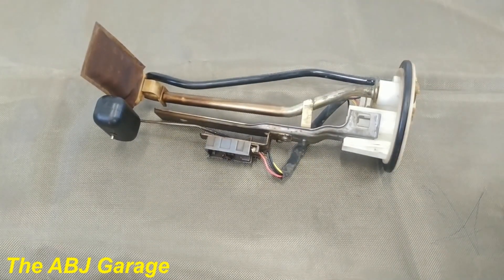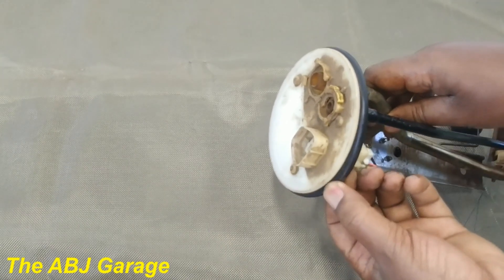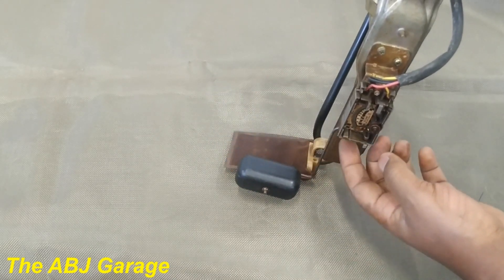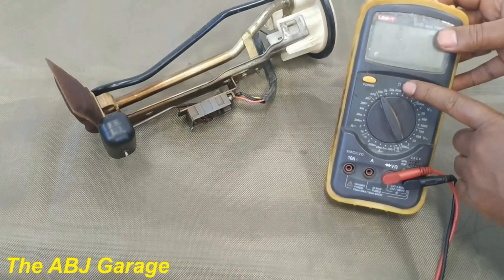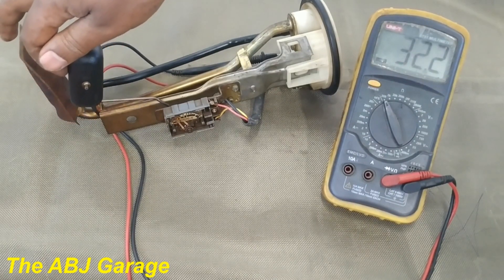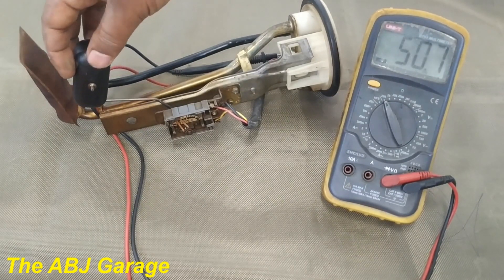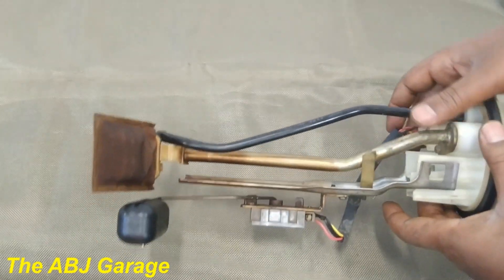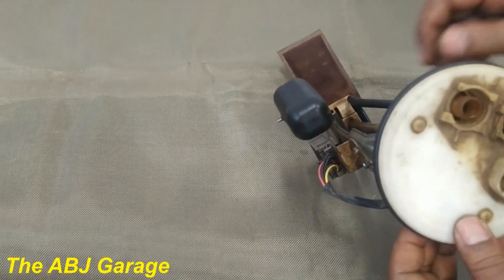Fuel level sensor diagnosis and operation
In this video we will look at how fuel level sending unit operates and how to diagnosis it's operation.